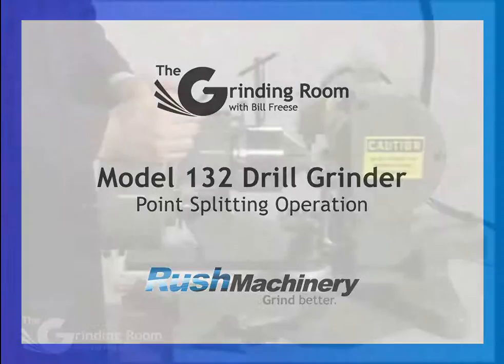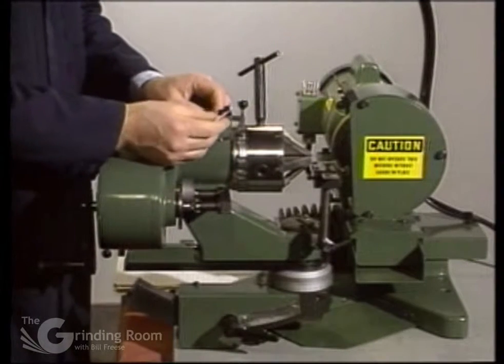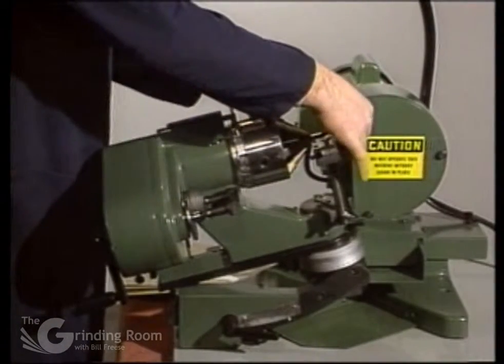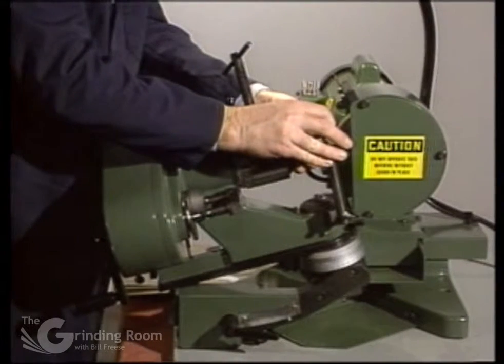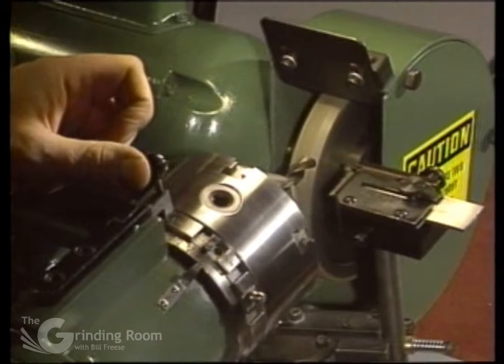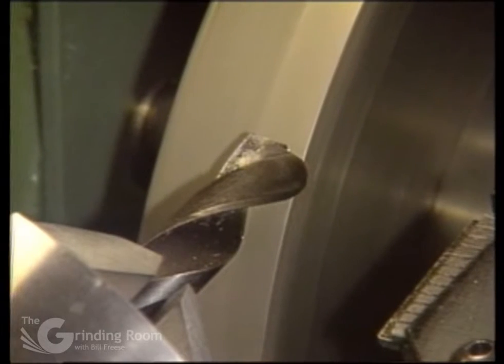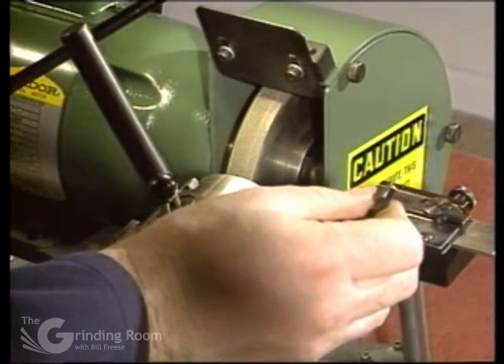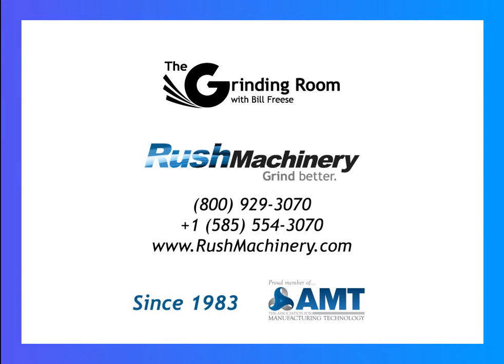Rush 132 Drill Grinder - Point Splitting Operation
In this video, Bill Freese shows the operation of point splitting on the Model 132 Drill Grinder.

Point splitting is used to help center drills, is good for drills with heavy webs in the center, and can help with deep hole drilling to get chips out.

In this case, Bill has a 100 degree chisel-edge angle on the drill, sets the zero-mark at 170, and tilts the head to 15 degrees. He uses a #4 cam, a clearance at 18, with no oscillation. The latch is set to index 11 and then index 5 when grinding.

The grinding wheel shown is a plated CBN wheel, which is good for point splitting as well as regular point grinding. A wheel that is at about 6" in diameter works for almost all applications.

Rush Machinery specializes in manufacturing, servicing, and marketing a line of production and support machinery for the cutting tool industry since 1983.